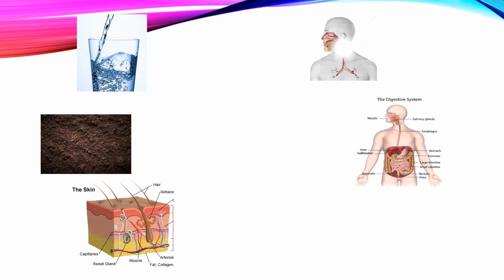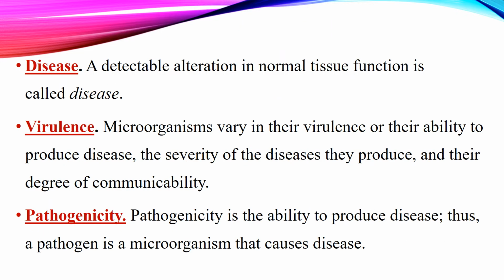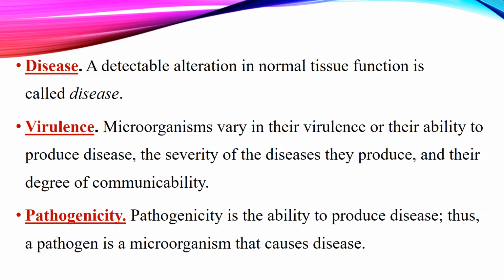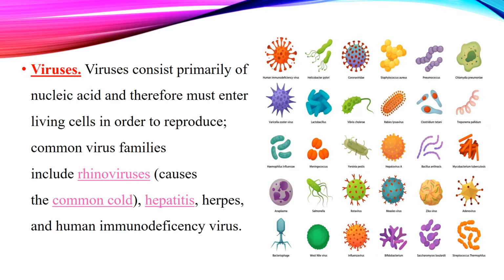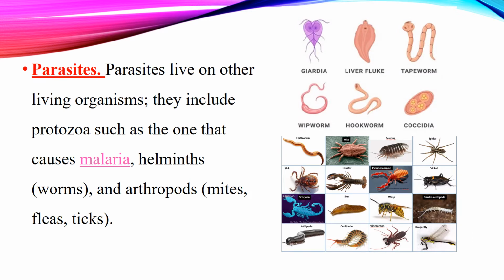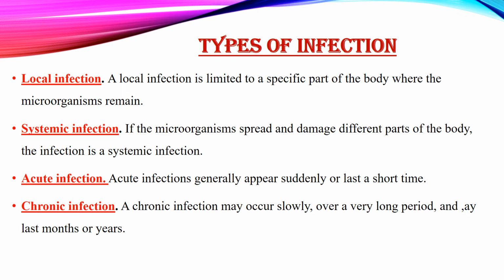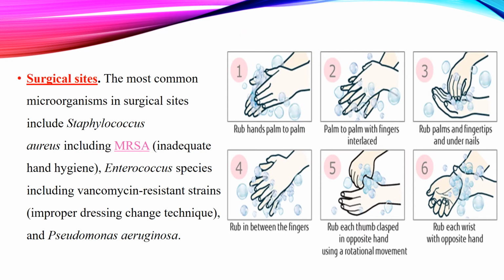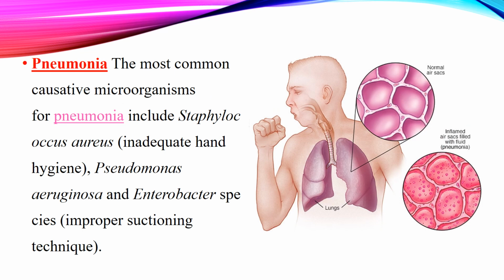INFECTION(Infections and its types, types of Micro-organisms, Nosocomial infections)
The contents of this video includes:-
what is infection
types of micro organisms
types of infection
nosocomial and hospital related infections